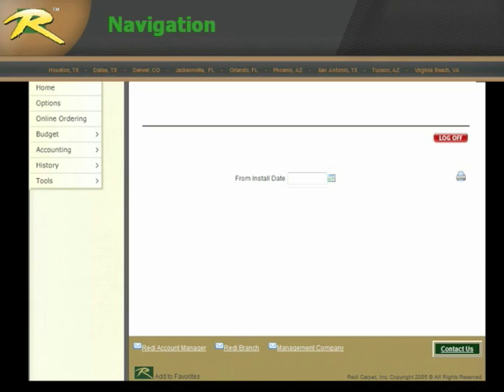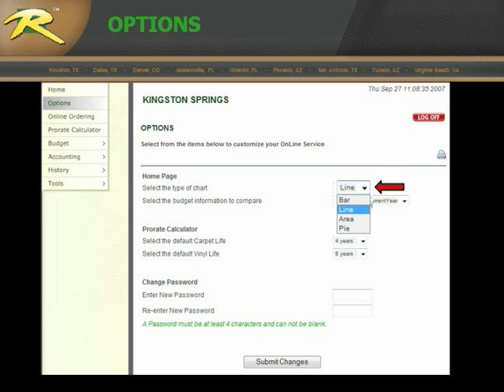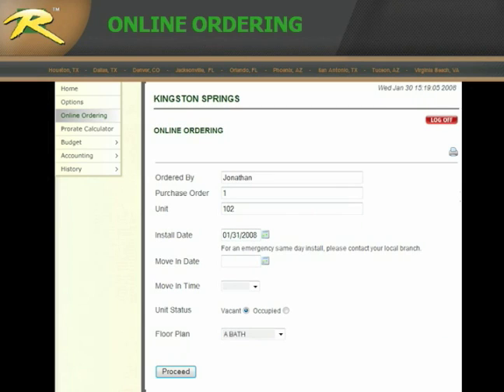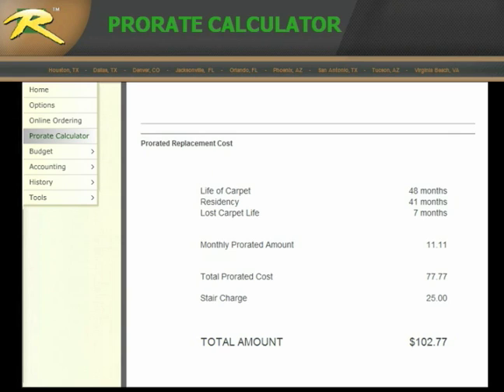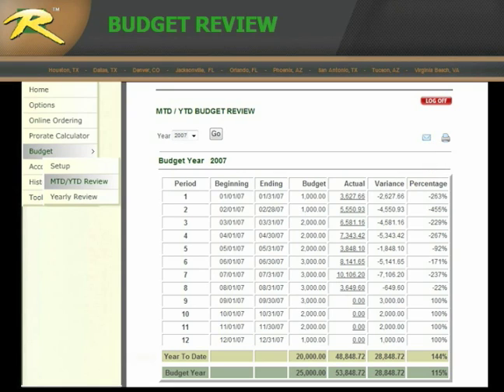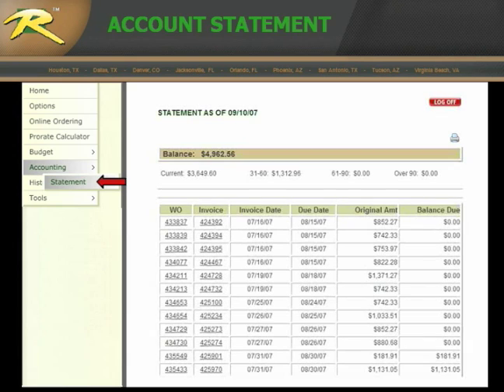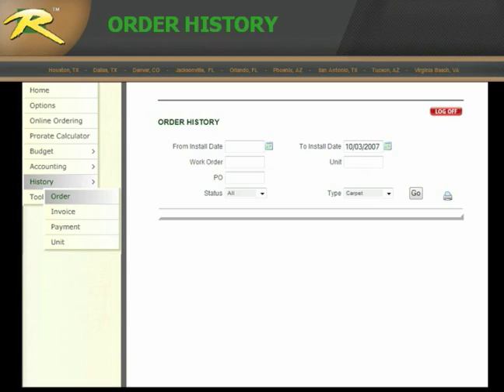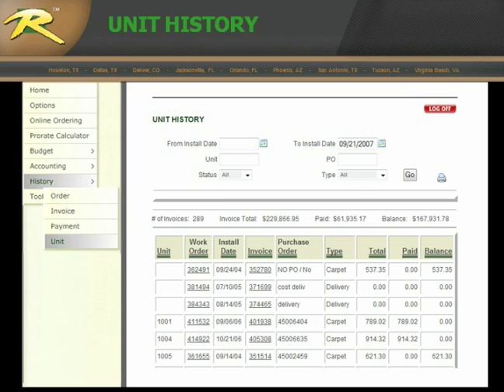OAS test V2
Testing Version 2 of OAS tutorial video.  This version has the added zoom of all clicked buttons and adjusted audio track.